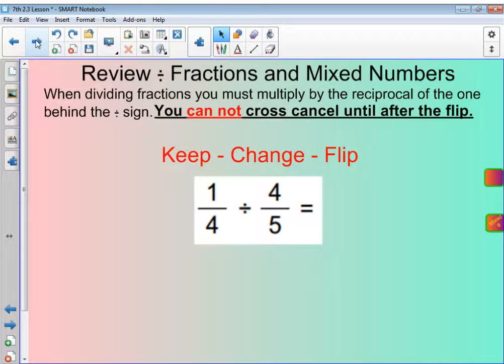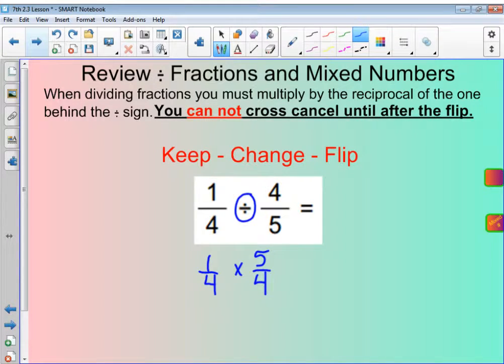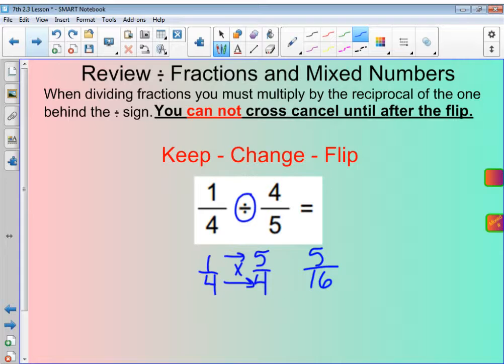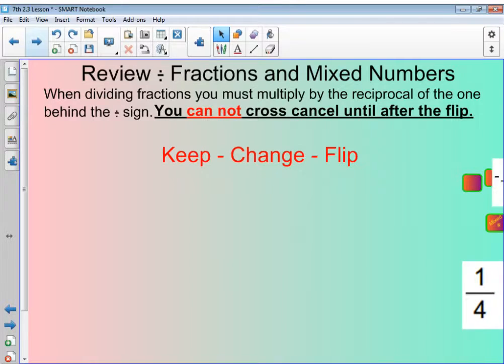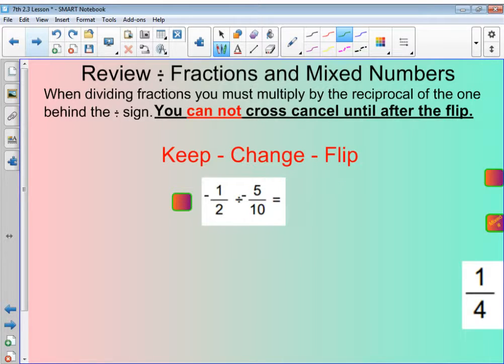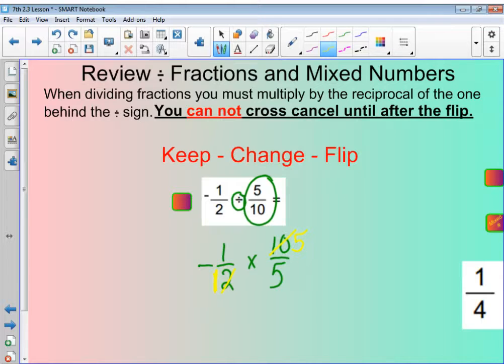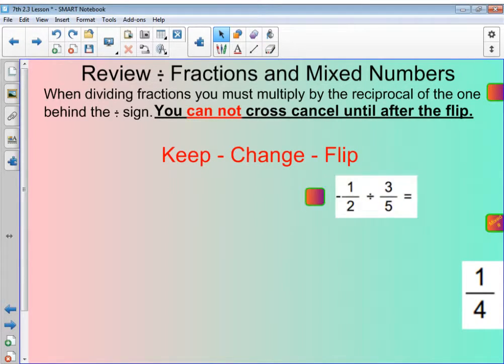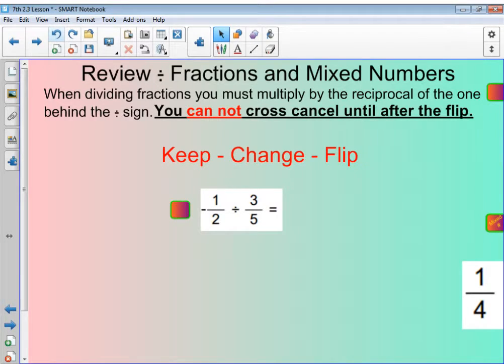7th 2.4 (4) (Dividing Basic Rational Fractions)